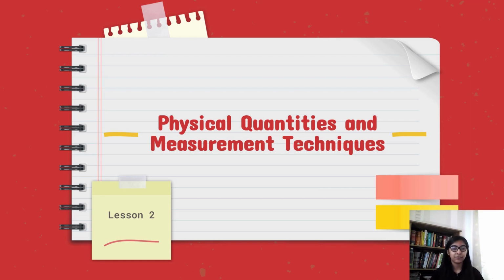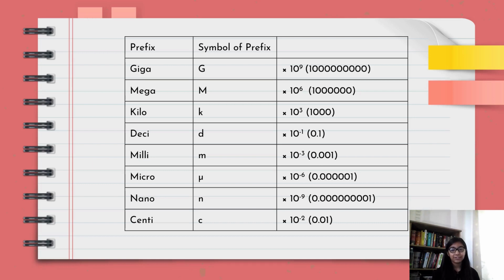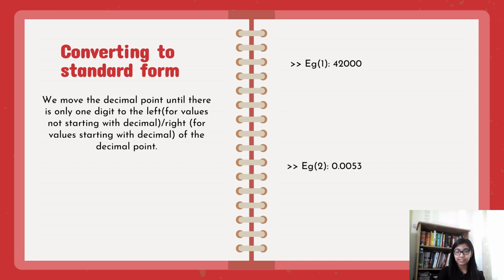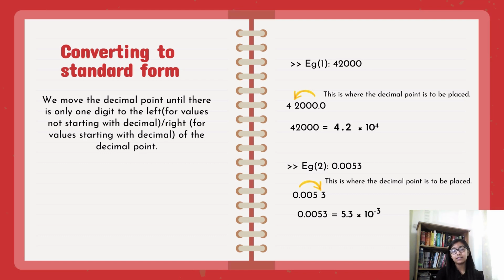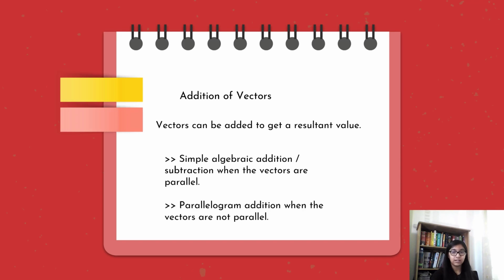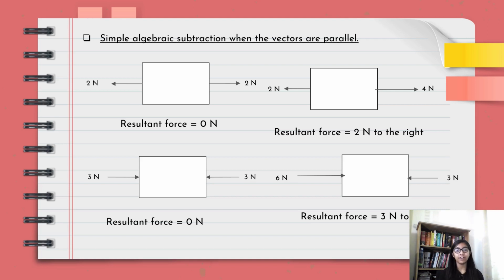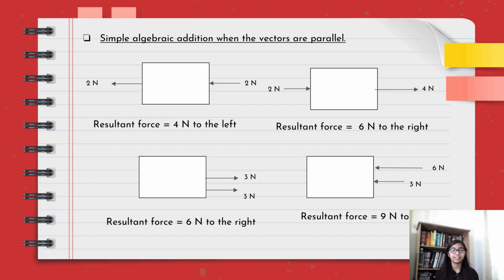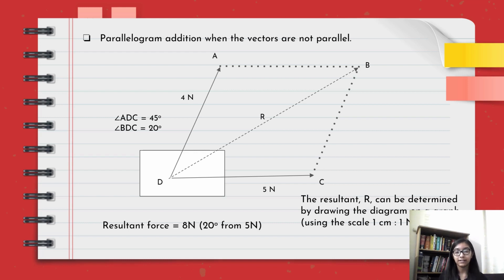Physical Quantities and Measurement Techniques | O level Physics | Lesson # 2 | A lesson a day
Hi everyone! This is Anusha Obaid explaining Physical Quantities and Measurement Techniques in Physics!

This is the first chapter of O-level physics so I hope this is easy for you to understand!

Do let us know what you think!